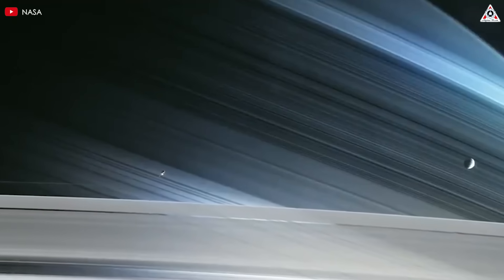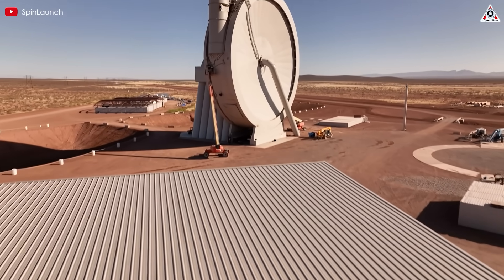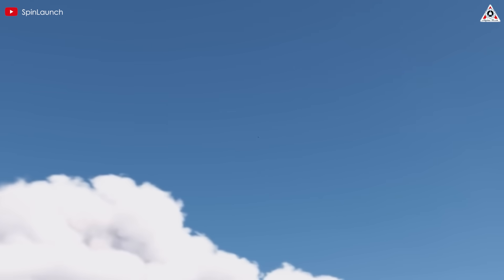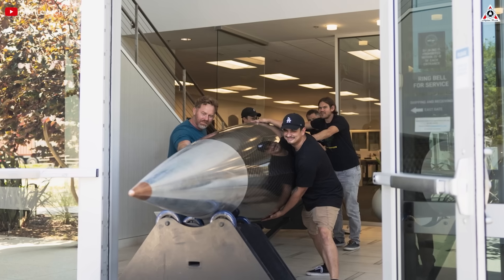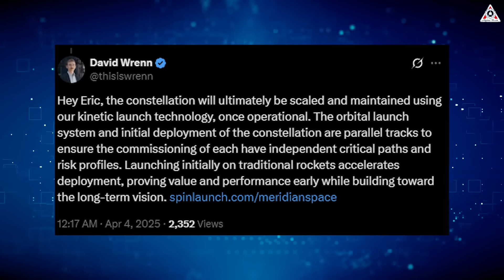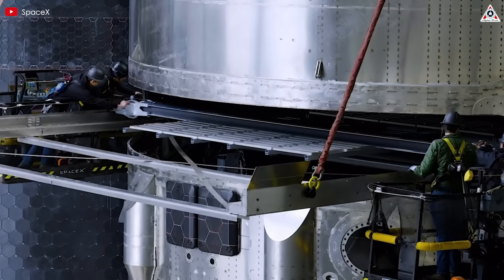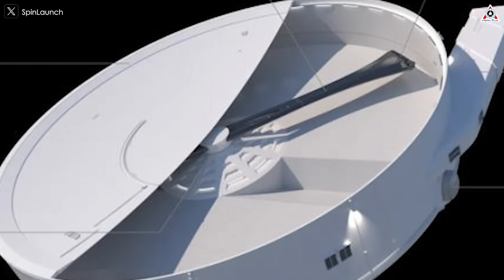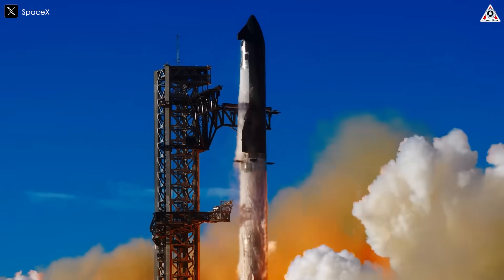It Happened! Spinlaunch Stopped Trying To Make An Orbital Accelerator After...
Breakthrough ideas can launch an organization to unprecedented heights, but they can also become barriers to its growth.
SpinLaunch is facing exactly that situation.
The company’s innovative centrifugal launch system, once hailed as a revolutionary approach to space launches, has struggled with persistent issues for years.
In the end, they had no choice but to scrap the entire Orbital Accelerator project and pivot back to traditional rockets.
So, how did this story unfold?
Let's dive in and find out, in today’s episode of AlphaTech.
While most aerospace companies rely on burning massive amounts of propellant to launch rockets — a method rooted in decades of tradition, one company dared to rethink the fundamentals. SpinLaunch chose electricity, angular momentum, and a giant centrifuge over fiery combustion, offering a revolutionary approach to space access. In an industry racing for faster, cheaper, and cleaner solutions, SpinLaunch stands out not just for its bold innovation, but for its potential to reshape how we reach orbit.
Traditional rocket propulsion releases significant carbon emissions and chemical residues, fueling greenhouse effects that contribute to global warming. That’s why sustainable alternatives aren’t just beneficial, they’re crucial.
And in this context, initiatives like SpinLaunch have never been more relevant.
SpinLaunch is the first company to develop a technology for launching payloads into orbit while using only a small amount of fuel. It may sound unbelievable, but this "green" concept has been the driving force behind the company's efforts since its founding in 2014 by Founder Jonathan Yaney in Sunnyvale, California.
Well, basically, SpinLaunch has built a massive device called the Suborbital Accelerator, standing about 164 feet tall with a diameter of 108 feet. It works by using centrifugal force inside a vacuum chamber to spin and launch a payload at incredibly high speeds.